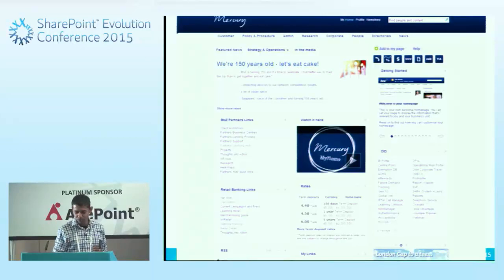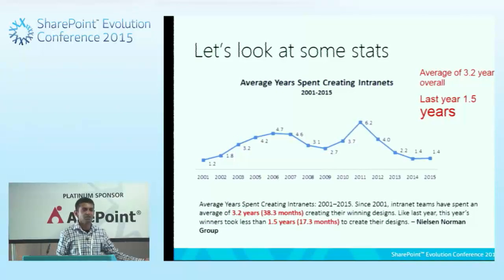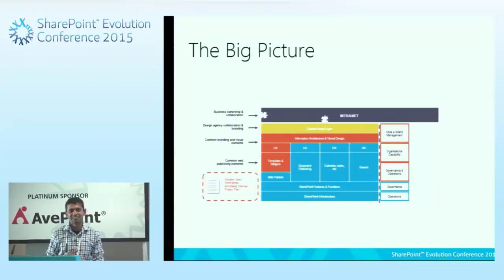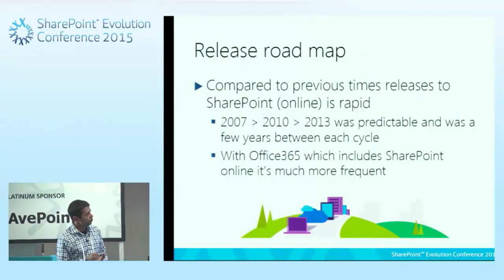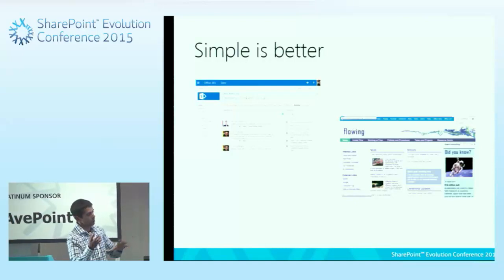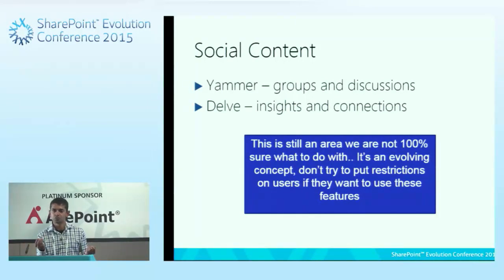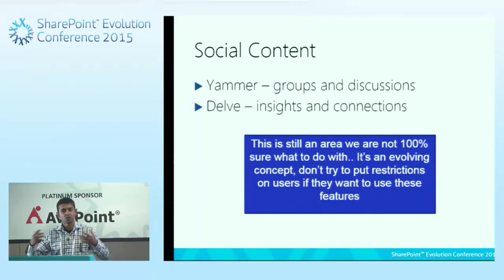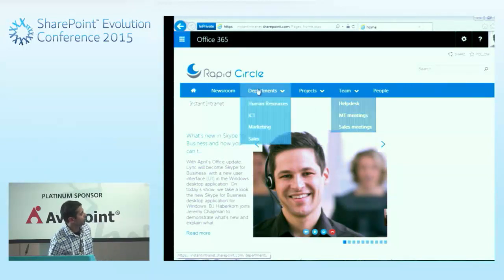Chandima Kulathilake-Maintaining Intranet Content – why we fail at it again and again…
Take a look at all of our sessions from all of the conferences on the playlist section of the channel, make sure you subscribe to keep up-to date with combined knowledge and for exciting news and updates.  An Intranet on SharePoint online
 Intranet evolutions
 What is the planning process?
– What are the options?
– What can be done?
 Content management and ongoing operations
– Published content
– Dynamic content What does Combined Knowledge do?